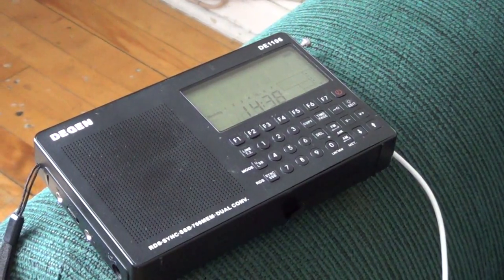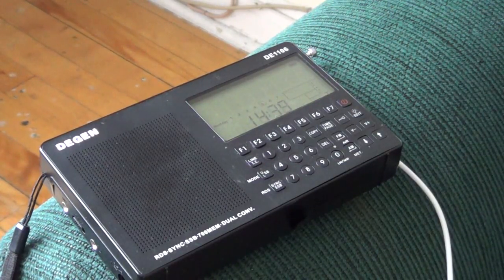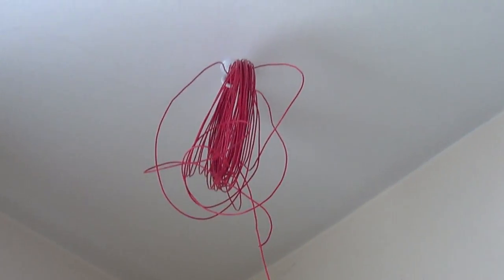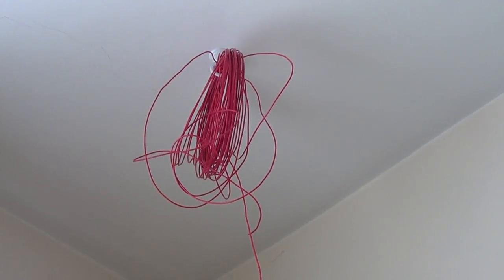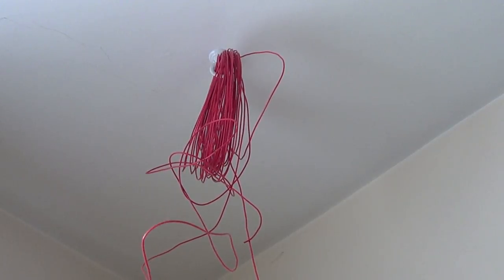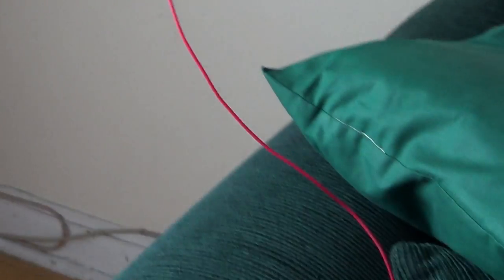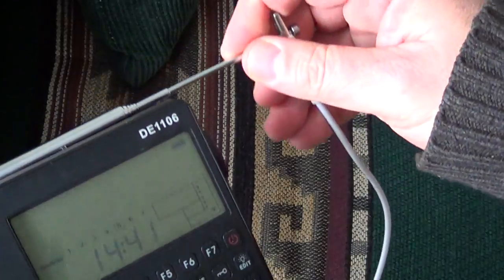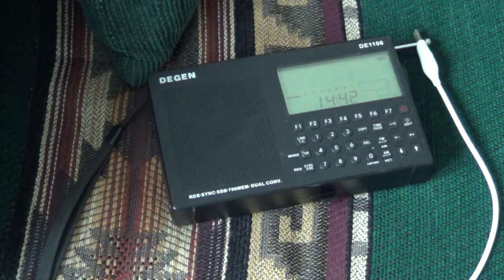My quick wire antenna in my living room for the Portable shortwave radios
How I set up my wire antenna for my living room radio listening on Shortwave